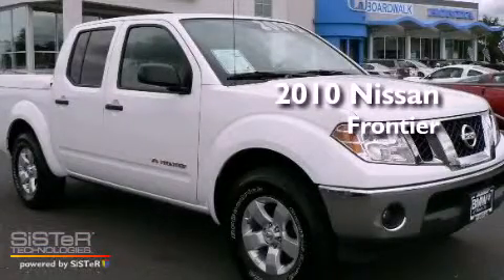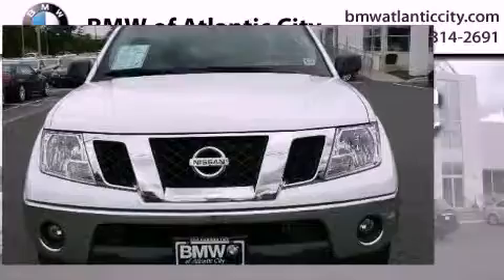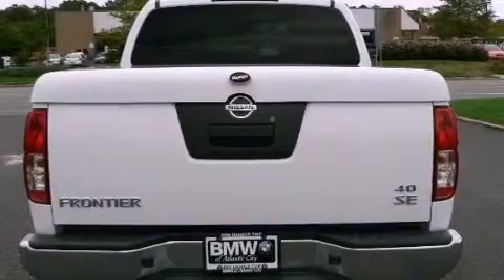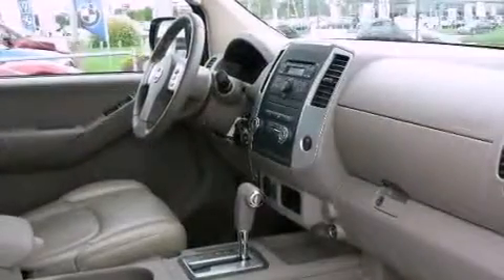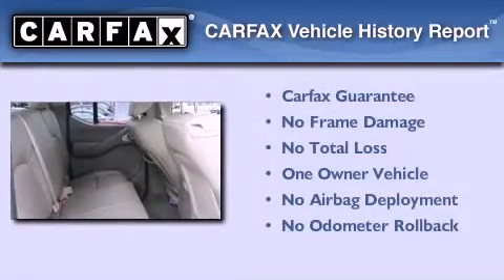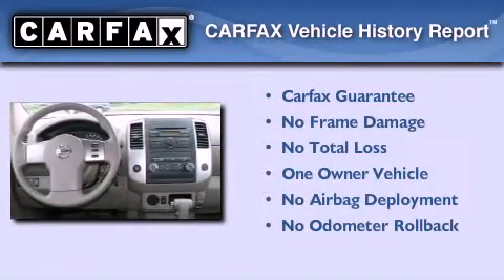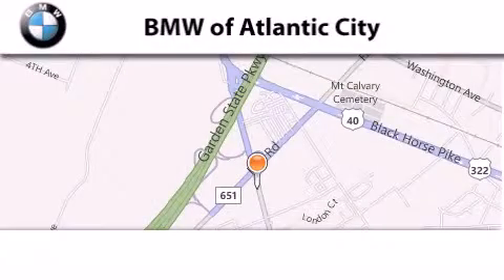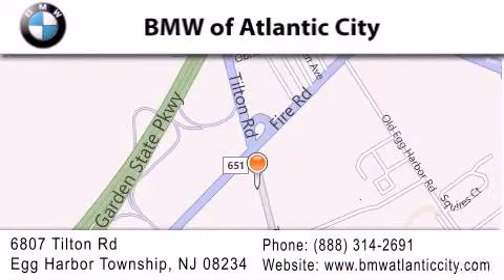2010 NISSAN Frontier Egg Harbor Township NJ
Year : 2010
 Make : NISSAN
 Model : Frontier
 Engine : 6 - CYL.
 Trans . : AUTOMATIC
 Exterior : WHITE
 Miles : 18,301
 Interior : BEIGE